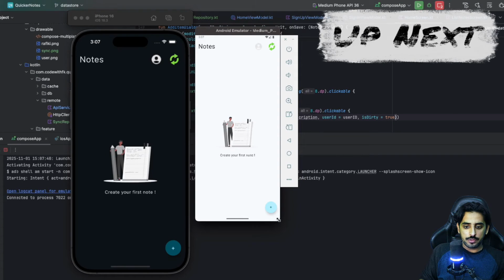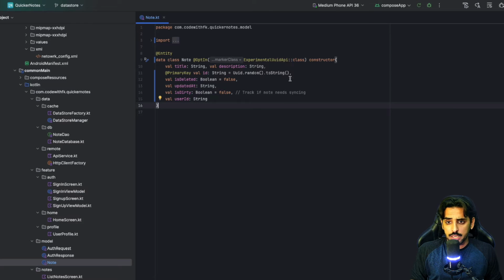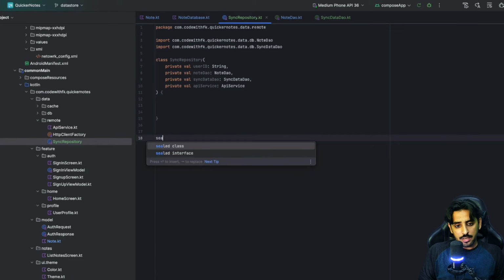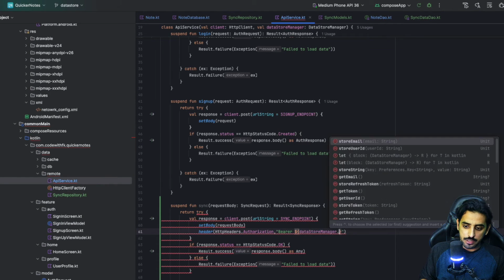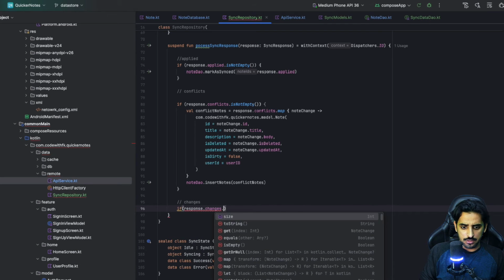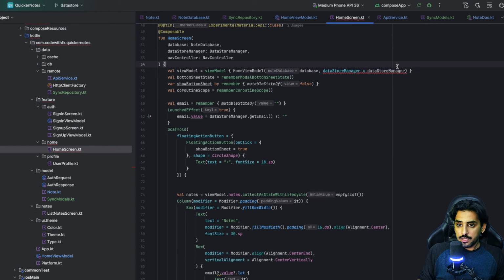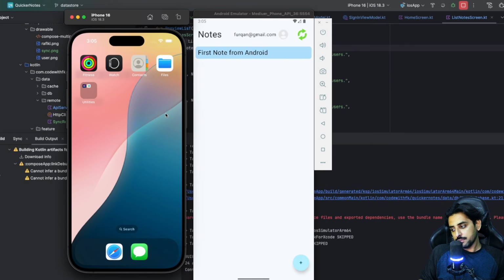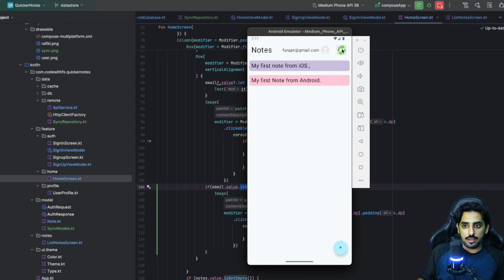Part 6: Build a Notes App with Compose Multiplatform (Android + iOS) | Full Tutorial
Welcome to the Compose Multiplatform Series!
In this video, we’ll build a complete Notes App using Compose Multiplatform (Kotlin) that runs seamlessly on Android and iOS.

You’ll learn how to design the UI, manage state, and set up the basic flow for adding notes — all using Kotlin, Compose Multiplatform, and Ktor.

This is part of my Compose Multiplatform full course, where we’ll go from zero to expert, building real-world apps step by step.

Setting up a Compose Multiplatform project

Designing UI with Compose

Understanding shared Kotlin logic

Creating cross-platform app architecture

Android developers exploring multiplatform

Beginners wanting to learn Kotlin-based app development

Anyone interested in modern cross-platform development

🛠️ Tech Stack: Kotlin, Compose Multiplatform, Ktor, Koin